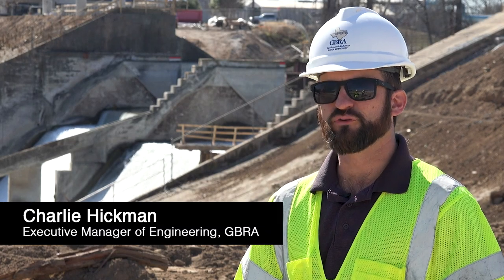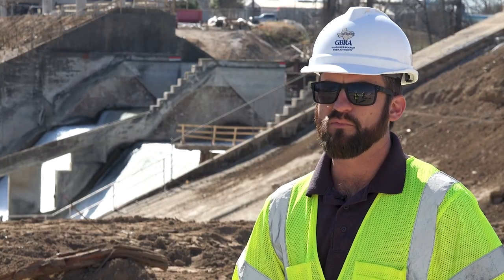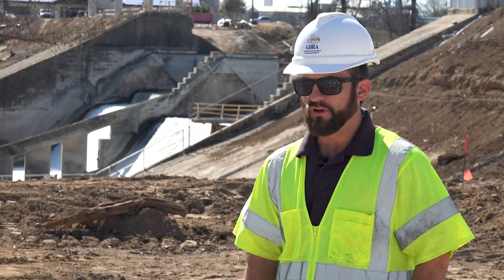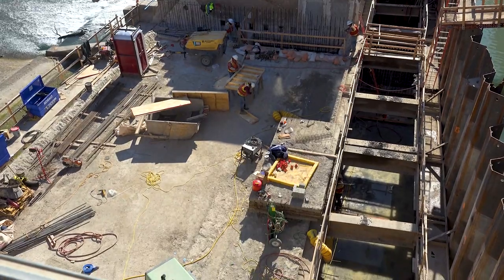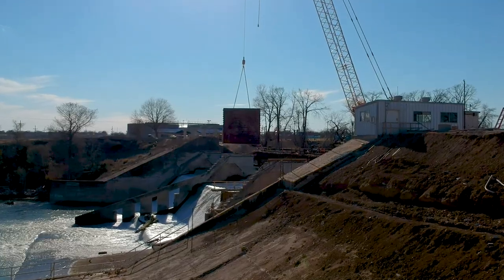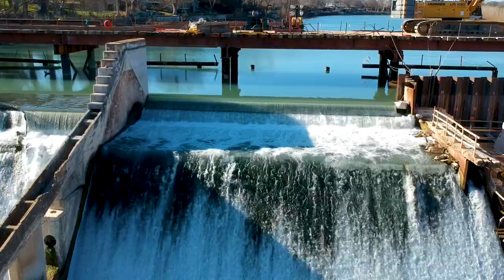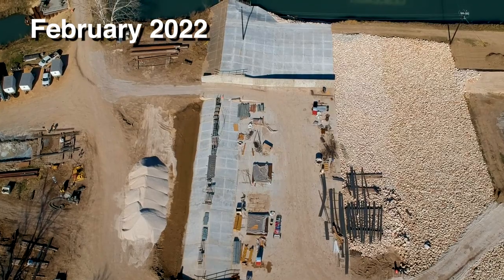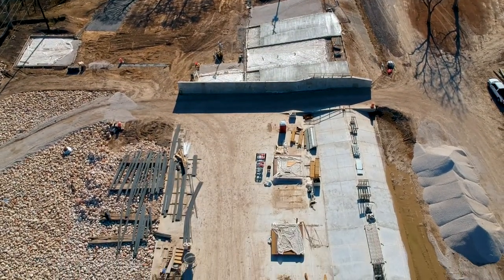Lake Dunlap Construction Update - March 2022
Executive Manager of Engineering Charlie Hickman provides an update on Lake Dunlap construction progress.